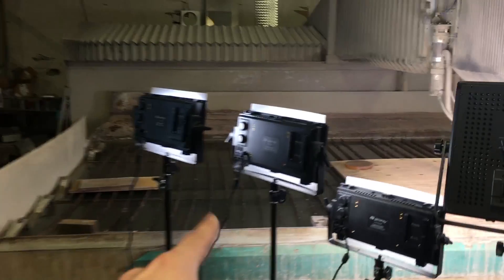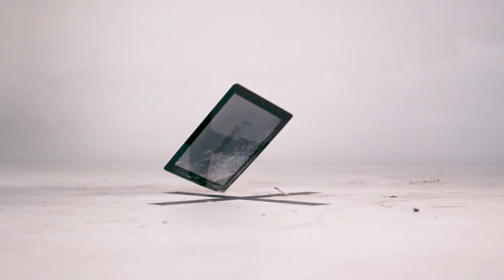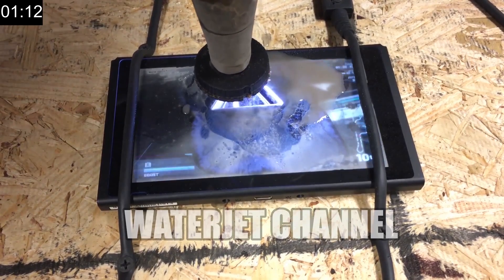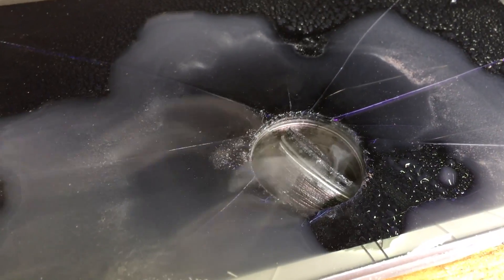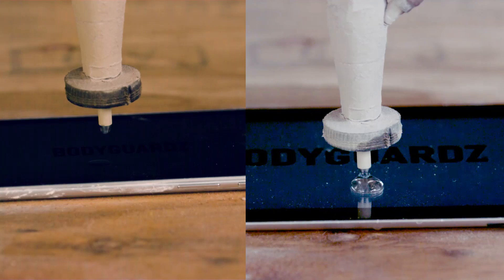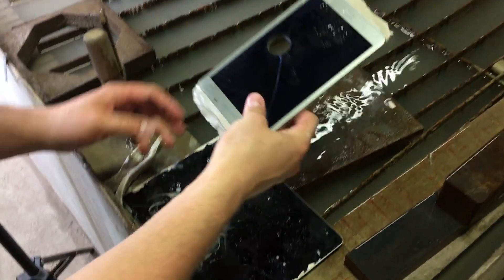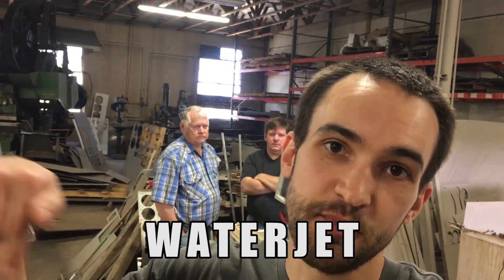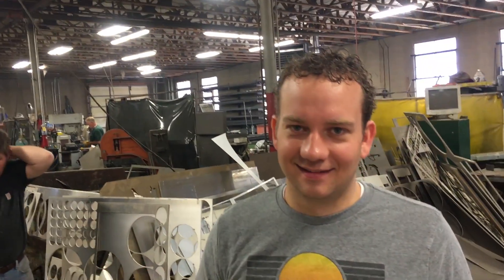Apple vs. Samsung vs 60,000 PSI Waterjet IN SLOW MOTION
The ultimate test Apple vs Samsung?  Which one wins?

USA

An Apple iPad vs a 60,000 psi waterjet cutter